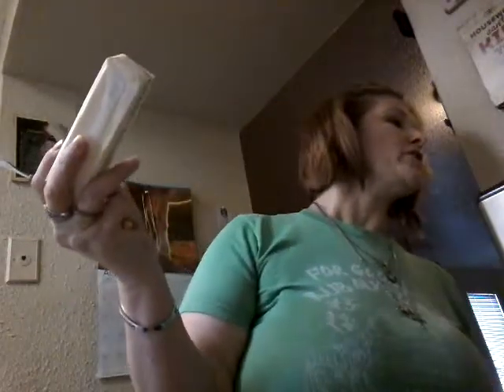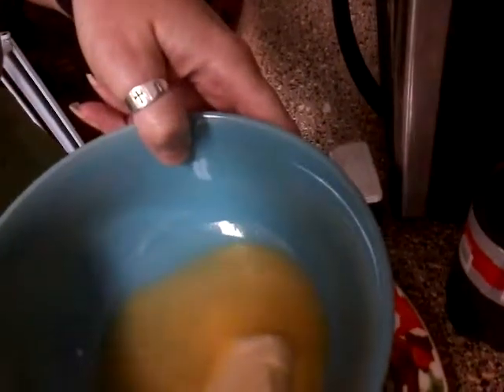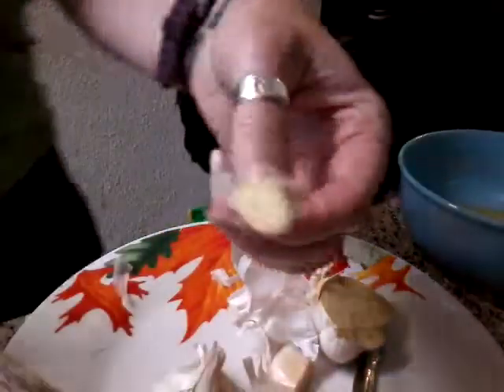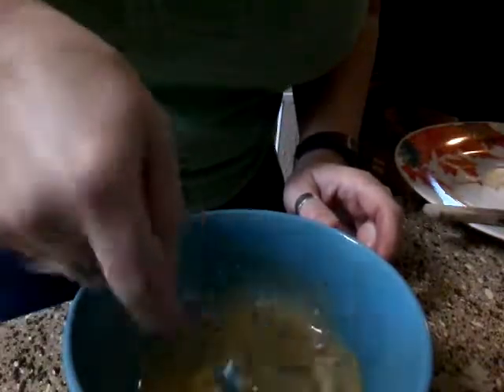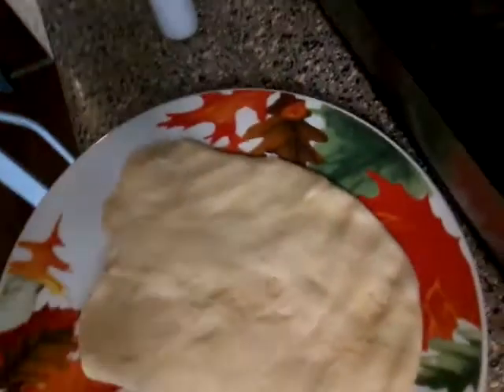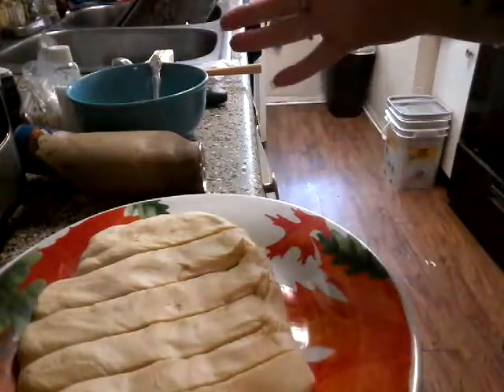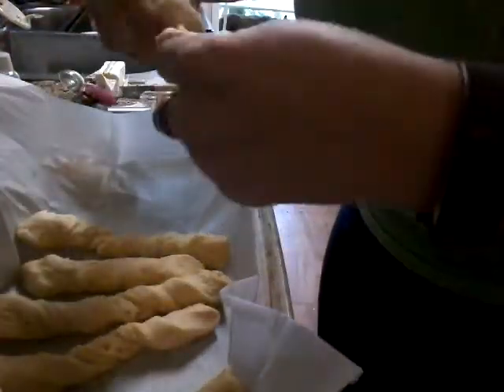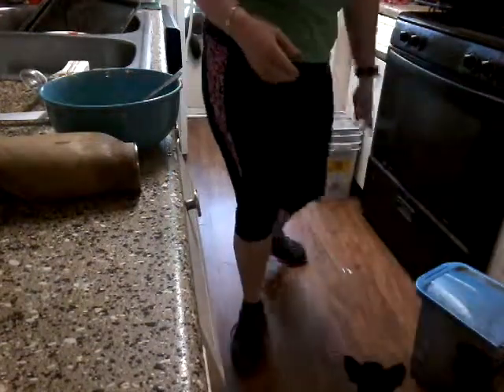I'm making those knots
Homemade garlic knots